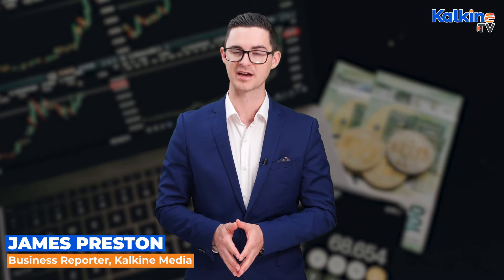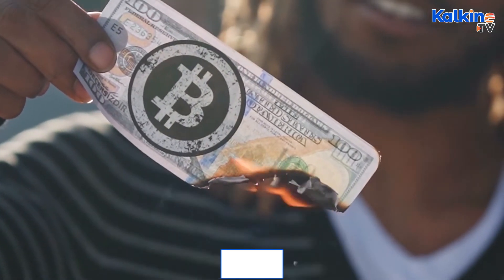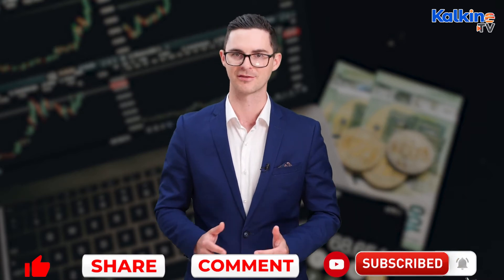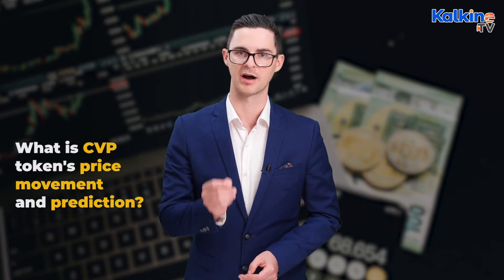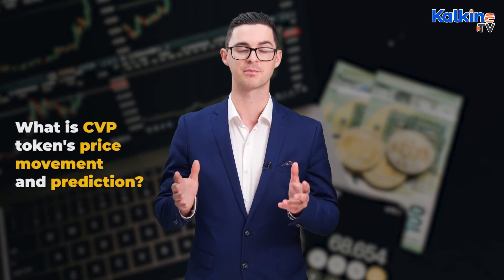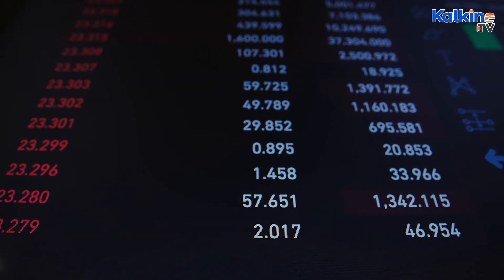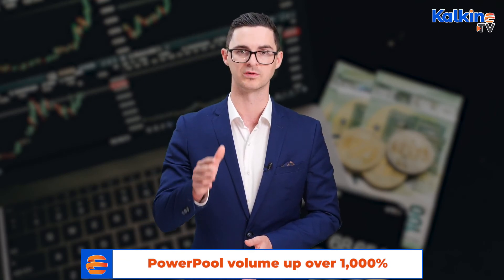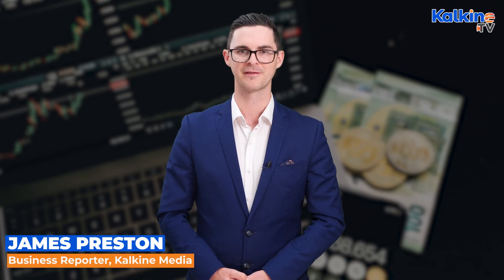PowerPool volume up over 1,000%. What is CVP coin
The CVP token caught investors’ attention as the cryptocurrency market recovered since the crash on Friday, September 24. The one-day volume of CVP crypto has skyrocketed by about 1,060 per cent. PowerPool aims to accumulate governance power on the Ethereum blockchain. The CVP crypto can be used for governance. Watch this video to find out more about PowerPool.